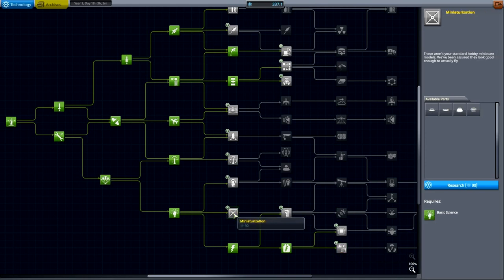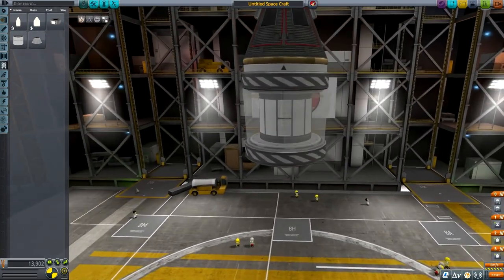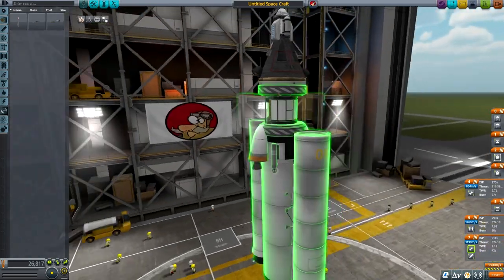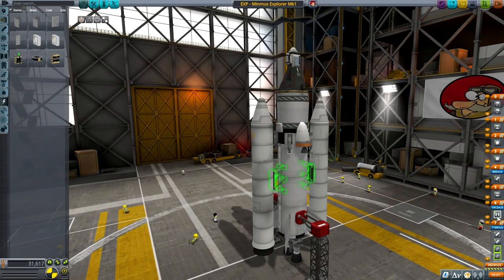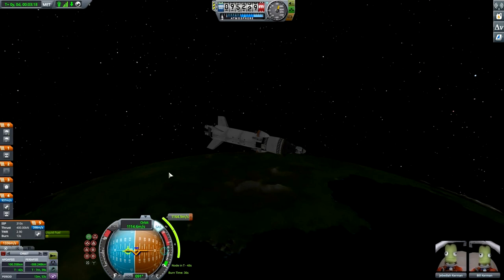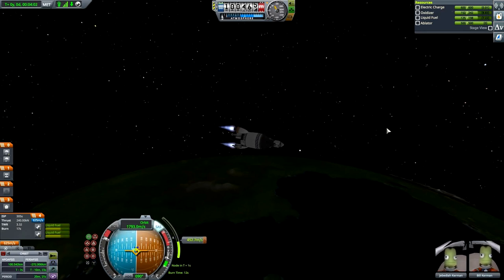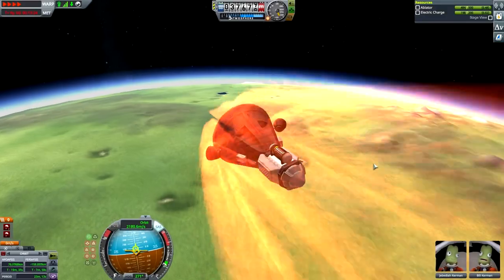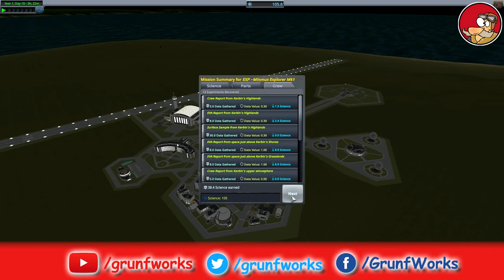Two Seater Lander Test - KSP 1.7 - Science Game - Let's Play - 10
In this episode of KSP 1.7 gameplay we are building a two seater lander that will be going places, but first we need to test it...

Kerbal Space Program is a game where you build your own planes, rockets, space ships and space stations and explore a solar system using real physics principles.